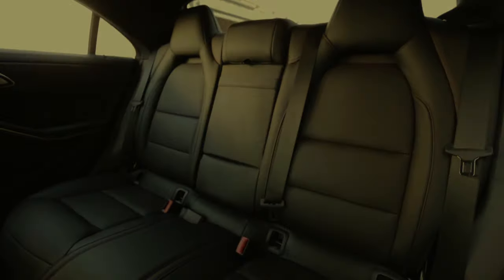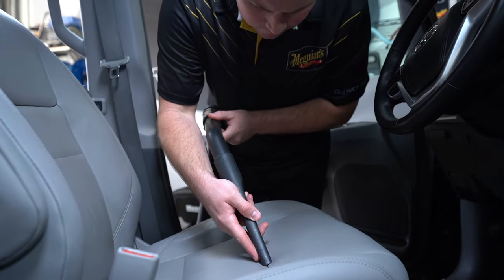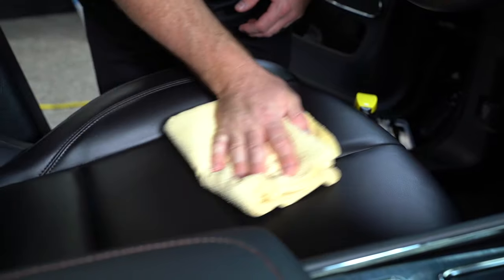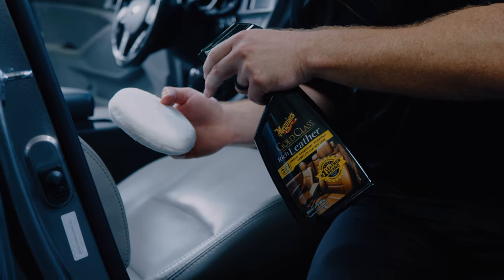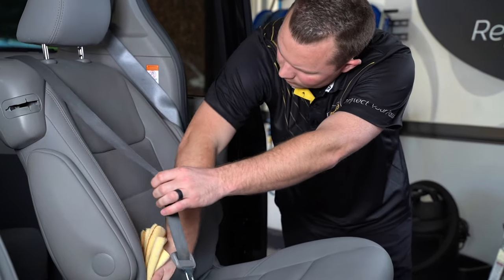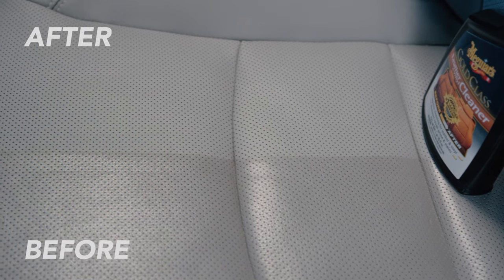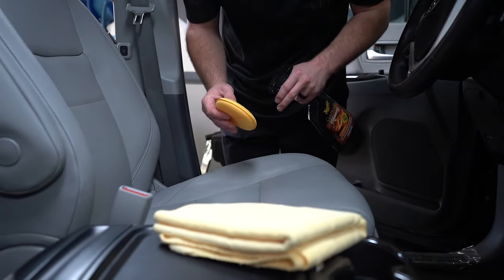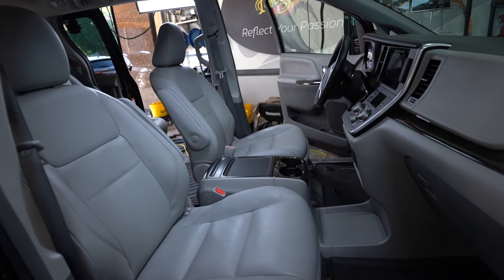What’s the Right Way to Clean, Condition & Protect Your Leather? Meguiar’s – Quik Tips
Leather is one of those features that gives a car a luxurious, sophisticated look and feel while contributing to the overall driving experience. Just like other surfaces it needs to be cleaned and maintained on a regular basis. But, with so many different products and processes available, it can make things really confusing. So, how do you care for the leather in your car?

With leather products it’s always a good idea to be extra cautious and test for color fastness and compatibility on a small, inconspicuous area. Begin by gently vacuuming. If you are using a plastic nozzle, make sure it’s not rough so you don’t scratch the leather. A soft bristled brush can be a great tool to help you collect dust and debris as you vacuum. Next, evaluate how much cleaning is needed, the type of appearance you want and the type of application you prefer.

MAINTAIN, LIGHTLY CLEAN & PROTECT
For leather in really good condition that needs light cleaning, Meguiar’s Ultimate Leather Detailer is the perfect choice. Spray onto a towel or applicator, work into a section and wipe off gently. This will lightly clean, keep the original appearance and add polymer protection making it easier to maintain in the future.

Another option for light cleaning with a little more gloss would be one of the Gold Class Leather 3-In-1 products. The spray and wipes clean, condition and leave a rich, luxurious appearance. For a more traditional approach, Gold Class Rich Leather 3-In-1 Lotion or Gel provide excellent cleaning, moisturizing and protection leaving a natural look and feel. Just apply in sections with a foam applicator or terry cloth towel and wipe off excess with a separate, clean towel.

For textured, perforation and stitching apply product EXTREMELY thin and evenly so you don’t get residue stuck in the texture or pinholes. Or, select a spray or wipe that’s not as thick.

MODERATE CLEANING
For deeper cleaning, go with Meguiar’s Gold Class Leather and Vinyl Cleaner. It thoroughly cleans but is gentle enough to use regularly. Vacuum loose dirt and spray directly onto a small section of leather, or onto a microfiber towel or applicator. Work in with light to moderate pressure and wipe excess off with a separate towel. If more cleaning is needed, spray onto the leather in a small section and agitate with a soft bristle brush. Work in and wipe off with a microfiber before it dries. Repeat if needed working in sections.

CONDITION & PROTECT - After Moderate Cleaning
After deeper cleaning, condition and protect with a product like Meguiar’s Gold Class Leather Conditioner. This will gently condition with aloe and moisturizing oils, add UV protection, and help to maintain an original look and feel. Spray on leather or on a clean towel or applicator, work in evenly, and wipe off excess with a separate towel.

This should help make it easier to know what leather products to use and when…so you can get the best result. Most importantly, you’ll keep your leather looking its best now and for years to come.